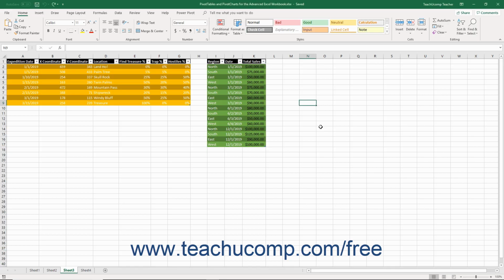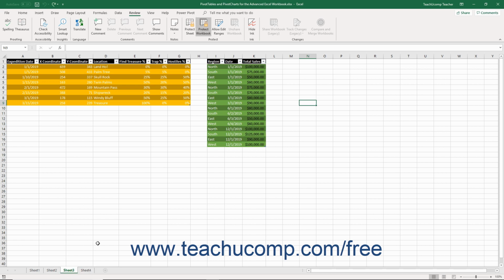Excel 2019 & 365 Tutorial Workbook Protection Microsoft Training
FREE Course! Learn about the Workbook Protection in Microsoft Excel A clip from Mastering Excel Made Easy v. 2019 & 365. - the most comprehensive Excel tutorial available. Visit us today!